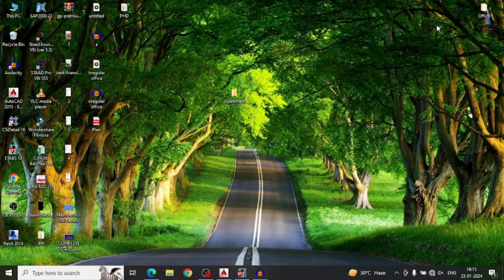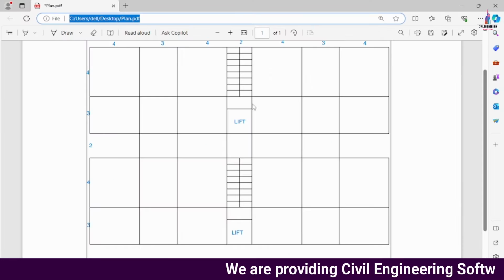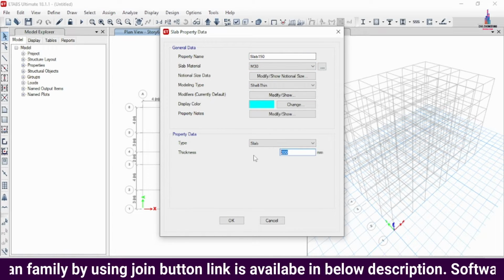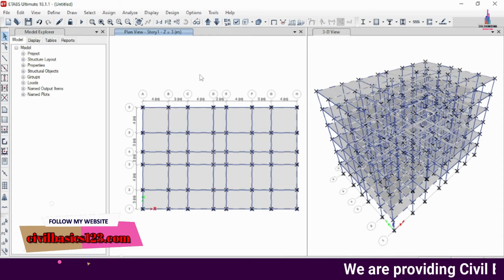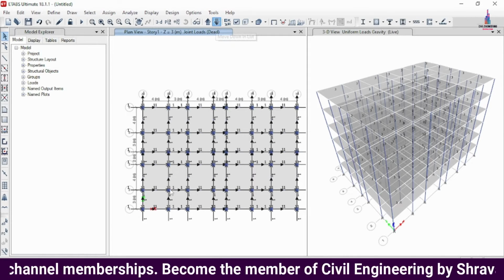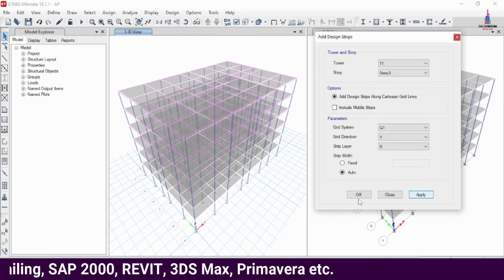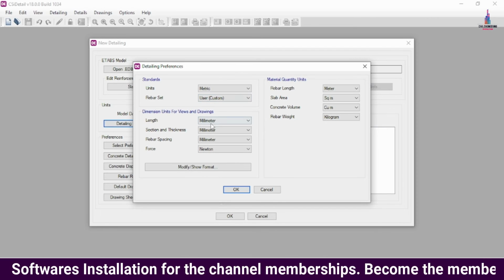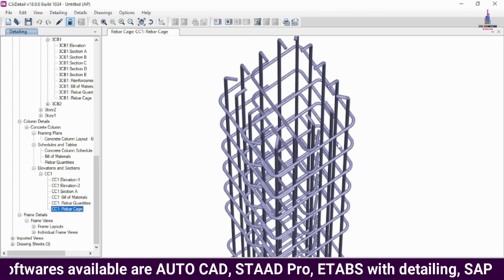Learn complete Apartment Building design by ETABS software | ETABS tutorials | Civil Engineering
In this Video lecture you are able to learn about Learn complete Apartment Building design by ETABS software | ETABS tutorials | Civil Engineering |